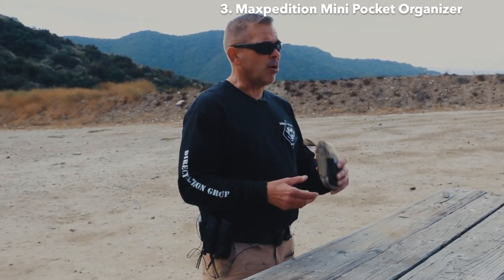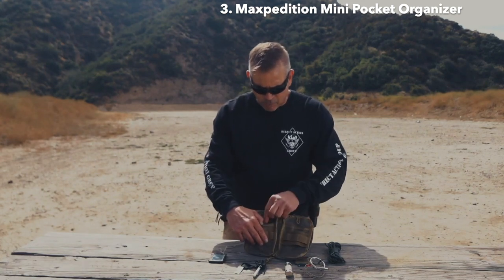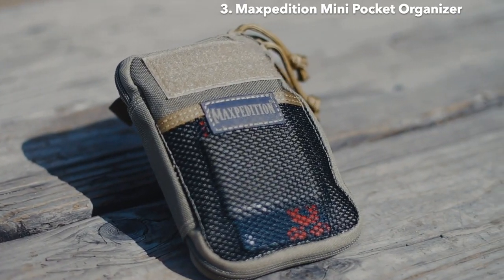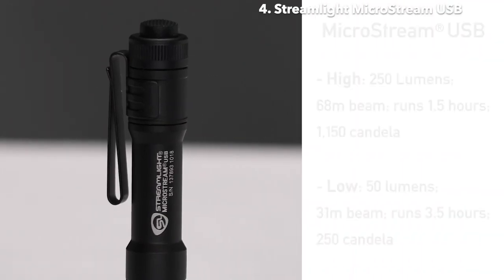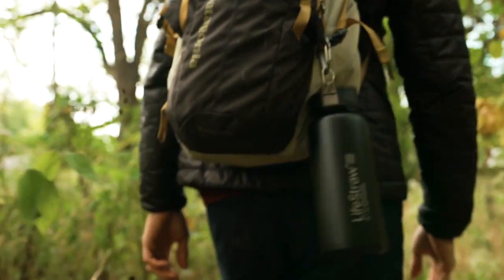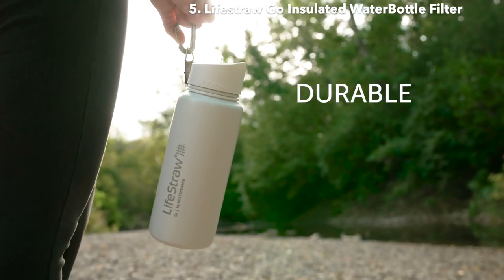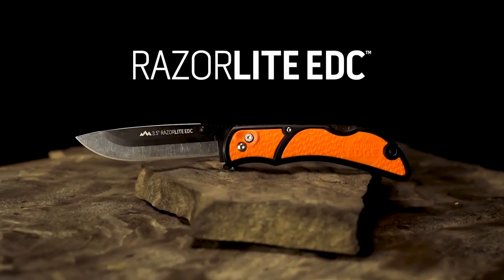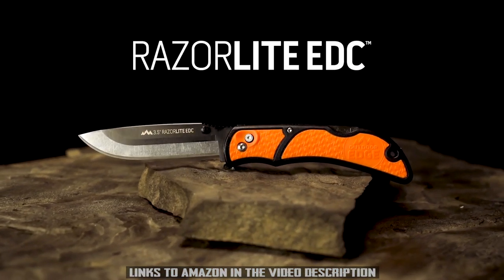7 EDC Gadgets & Gear Every Man Should Carry 2021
✅ Leather Multitool Sheath for belt (Thumbnail)

✅  Leatherman Surge

✅  Sog Baton Q2

✅  Maxpedition Mini Pocket Organizer

✅  Streamlight MicroStream USB

✅  Lifestraw Go Insulated Water Bottle With Filter

✅  Razorlite EDC Knife

✅  Rothco Special Ops Jacket